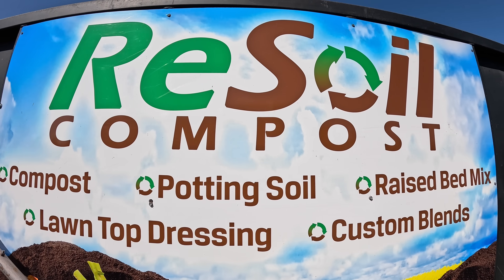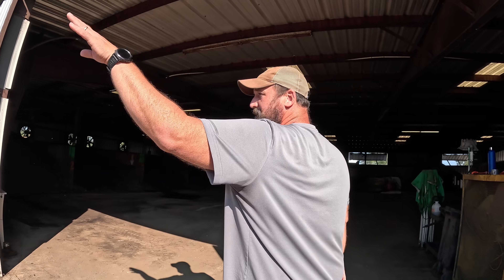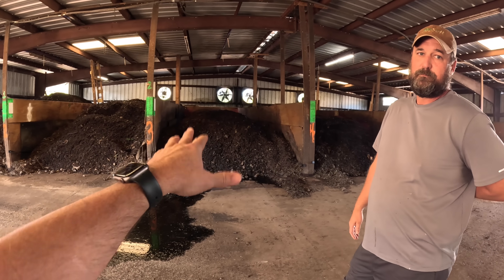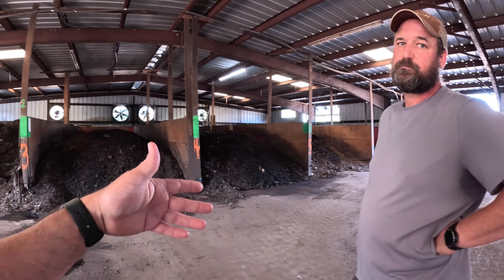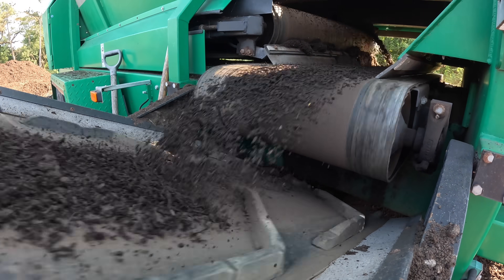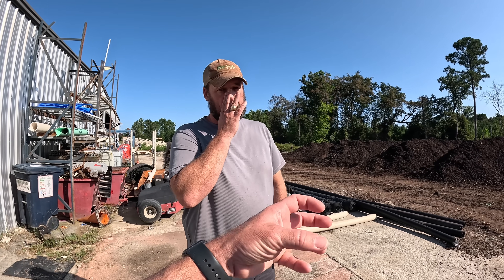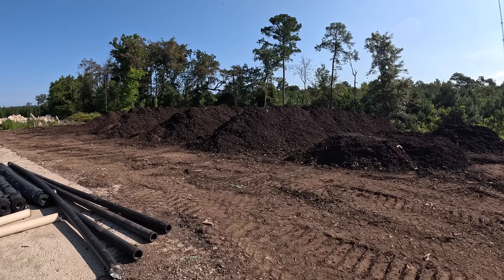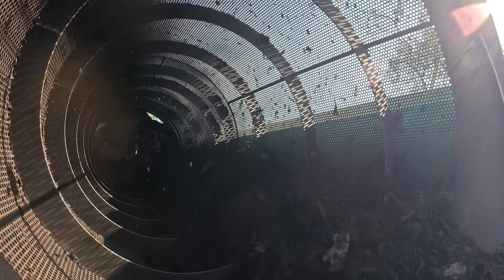Transforming Food Scraps into Powerful Fertilizer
We visit ReSoil in South Carolina, owned by our friend "Bio-Joe," to see the fascinating transformation from food waste to fertilizer! This amazing process reduces waste to landfills and creates a beautiful microbe rich soil amendment. Compost may be one of the single most important ingredients to improve soil health. My garden absolutely loves it!